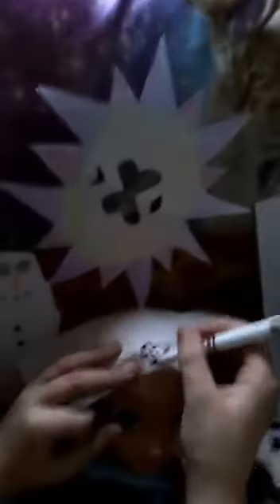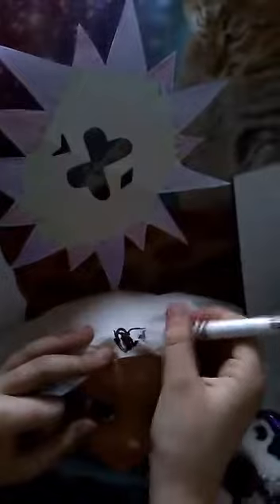Baby Alive Making Crafts!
The babies are making crafts today for a sick Elsa! Come and check it out 😃